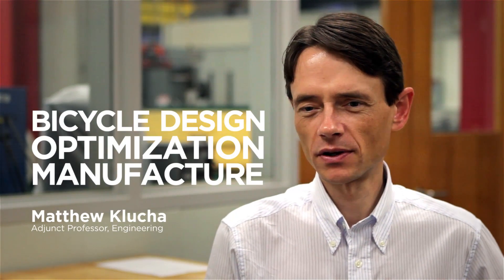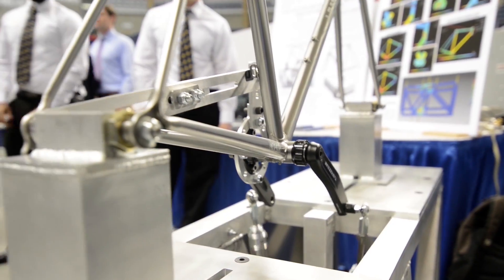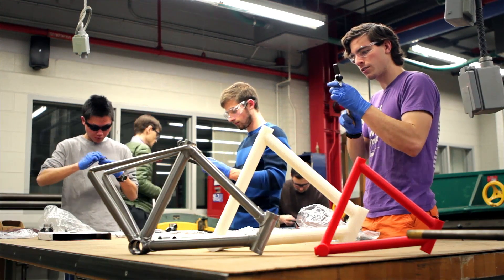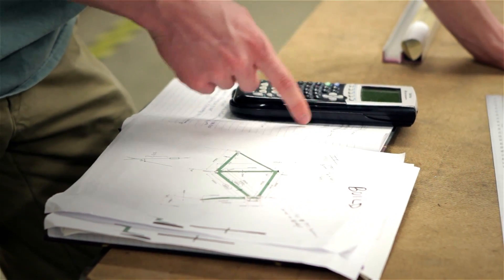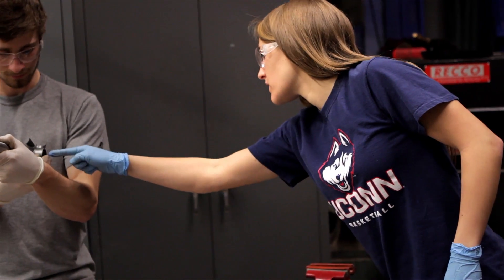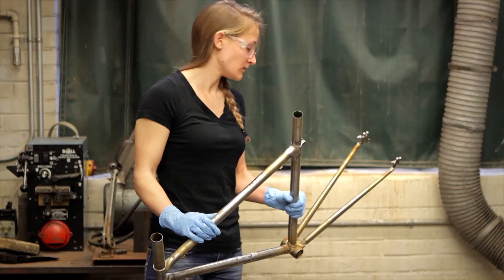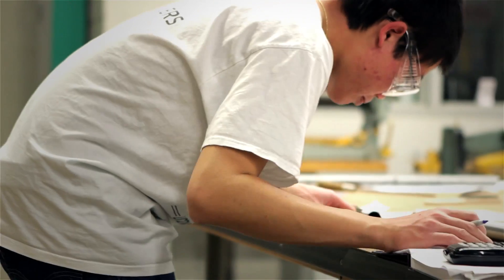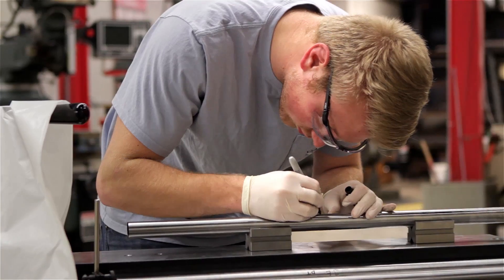UConn Engineering: Bicycle Design, Optimization, Manufacture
Music
New Day Dawning by brownhousemeda